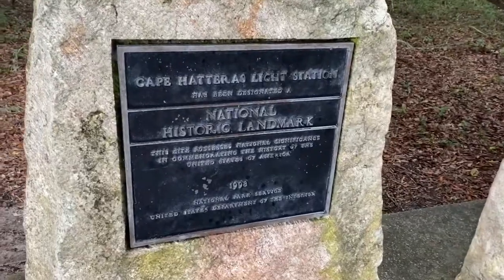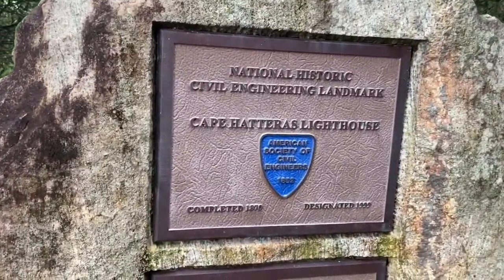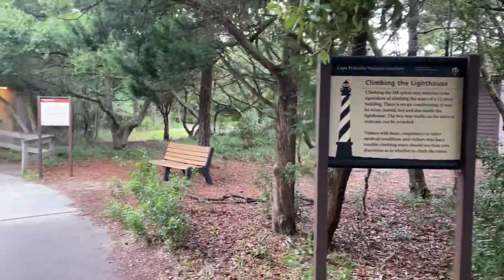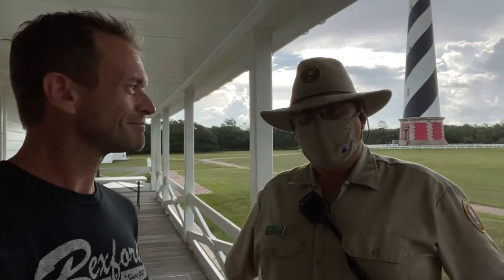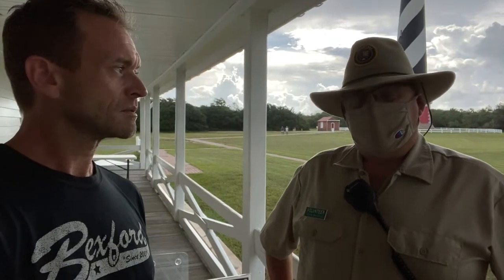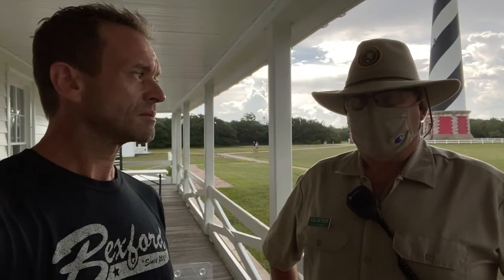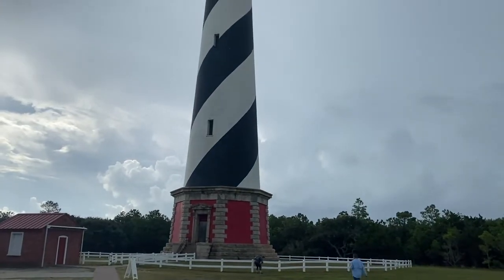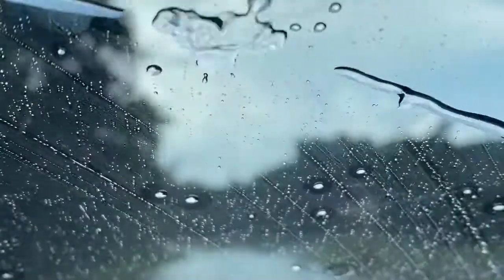Cape Hatteras Lighthouse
The iconic Cape Hatteras Lighthouse is likely the most recognized image of the Eastern coastline.  Join me for an up-close walk around the tallest lighthouse in North Carolina and a tour of the keepers’ home, now a museum.